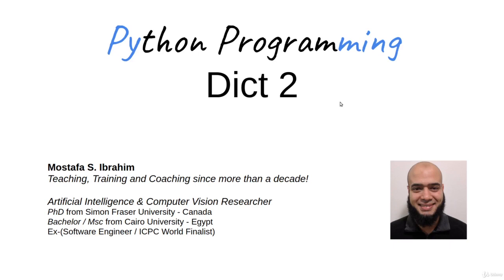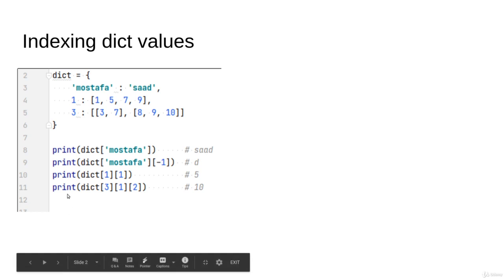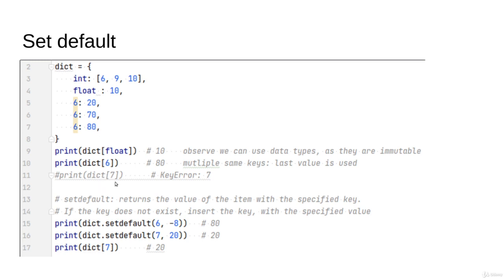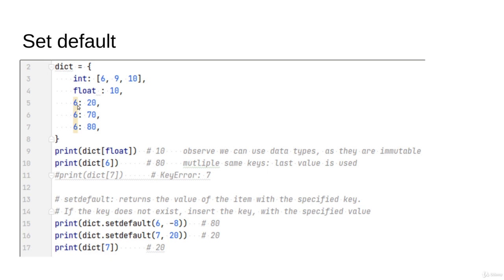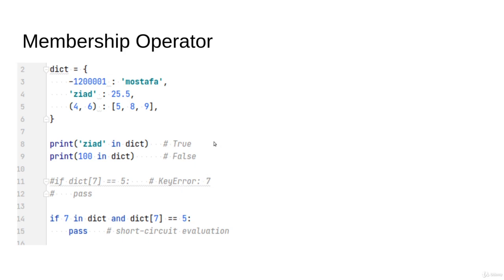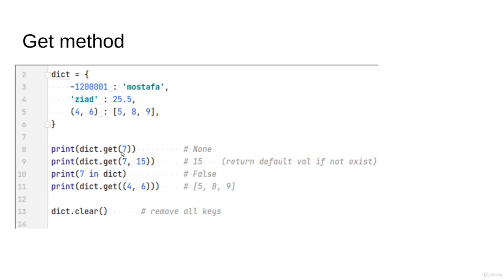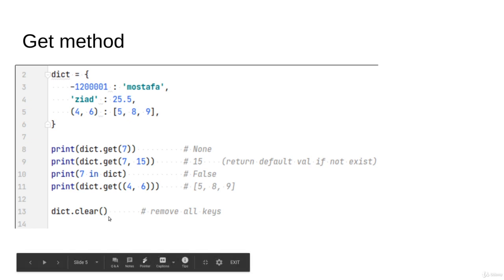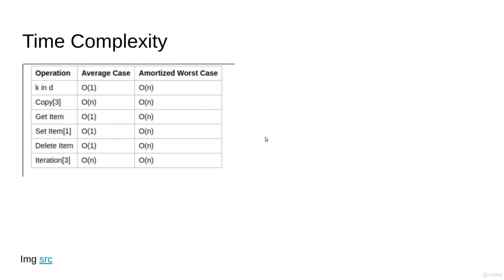Dict 2 [Mastering 4 critical SKILLS using Python]